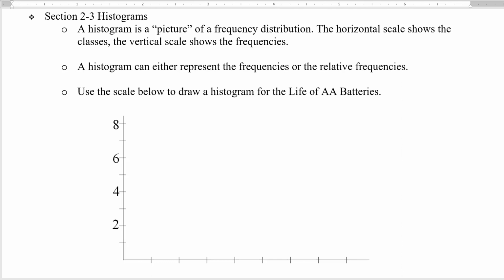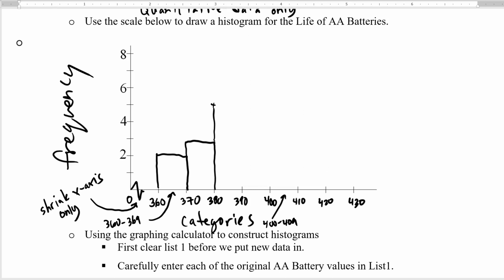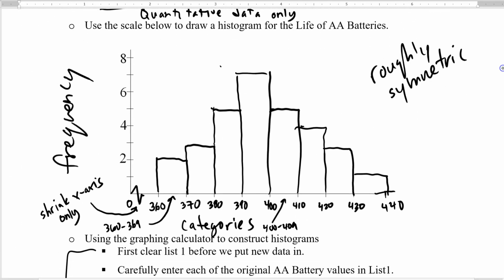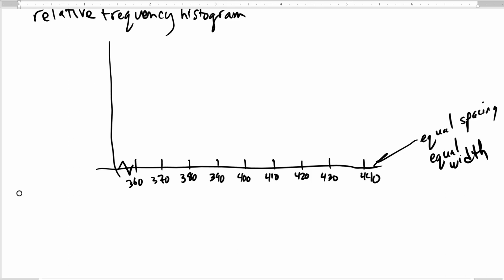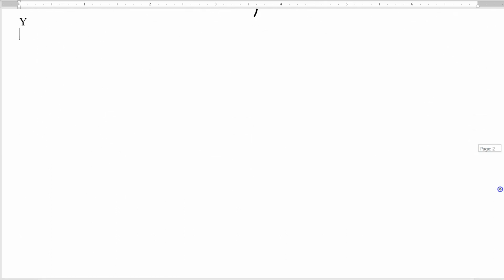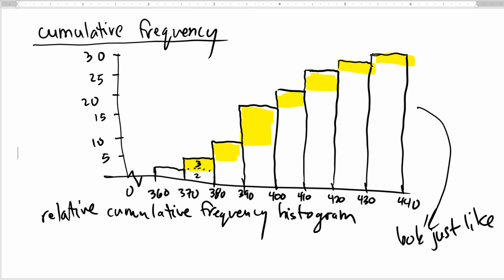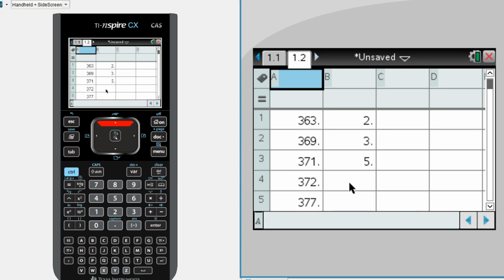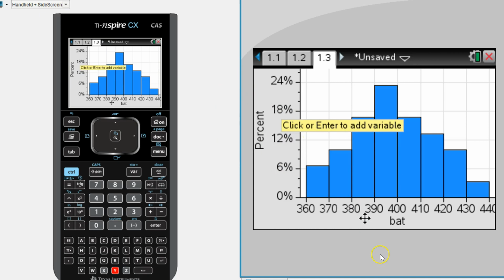2 3 historgrams, skewed and uniform distributions